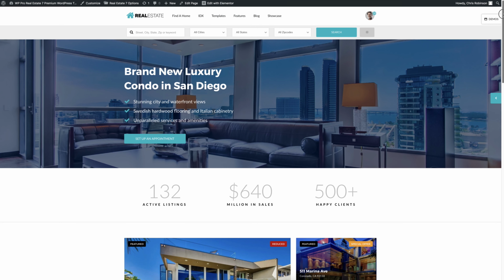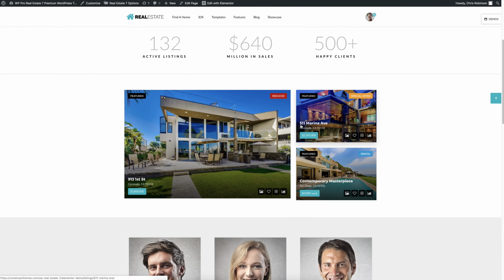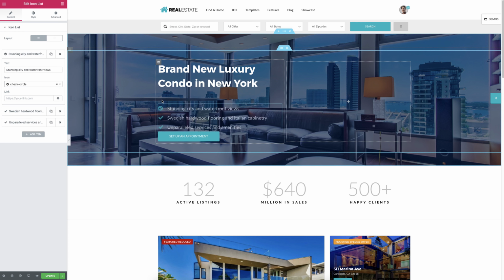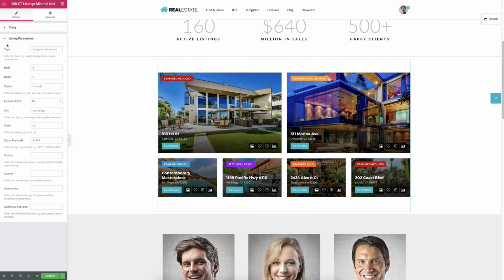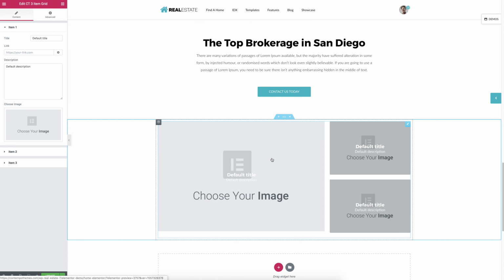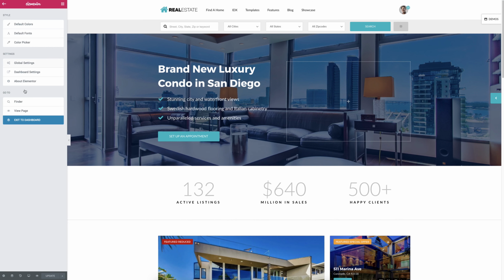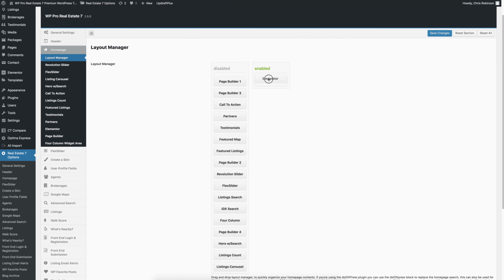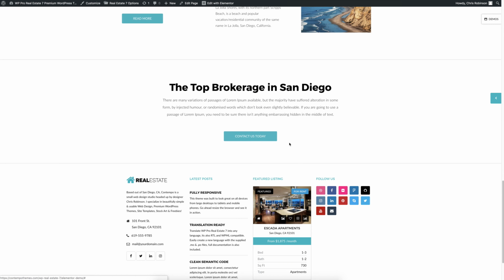Using Elementor with Real Estate 7 WordPress theme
In this quick video, we cover the basic ins and outs of using Elementor with Real Estate 7.